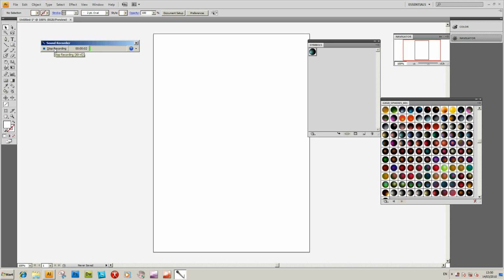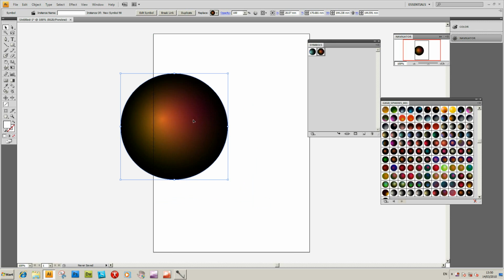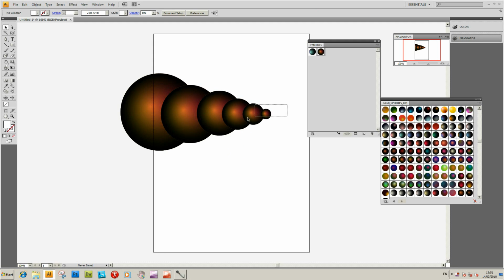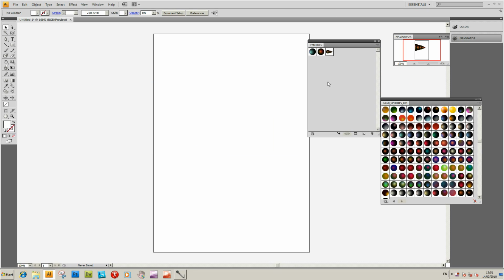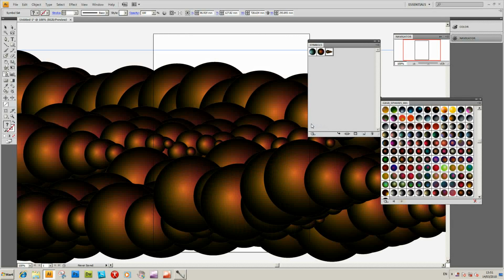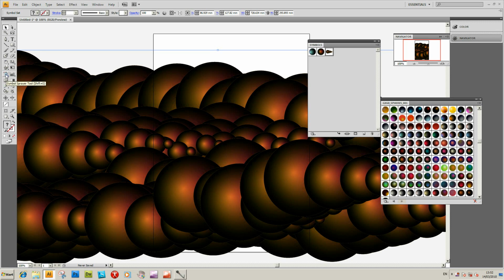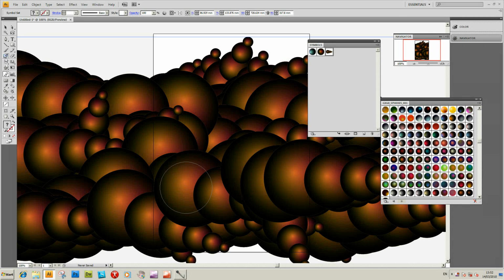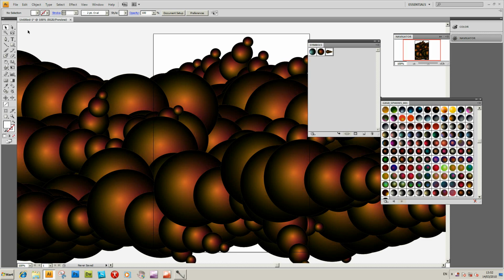How To Use Symbol Sprayer Tool In Adobe Illustrator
How to use Illustrator and groups of symbols. Tutorial to show the use of a symbol and multiple instances of the symbol and saving that as an Illustrator symbol in Illustrator CC 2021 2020 CS6 CS5 etc. The symbols used being sphere symbols from graphicxtras. The symbols are applied via the symbol sprayer tool and the symbols are rotated using the symbol spinner tool in Illustrator